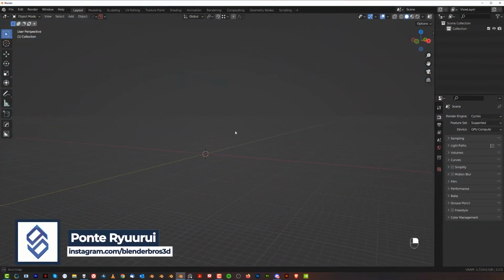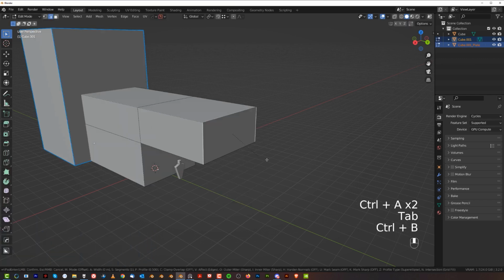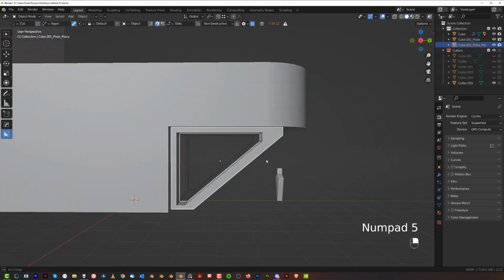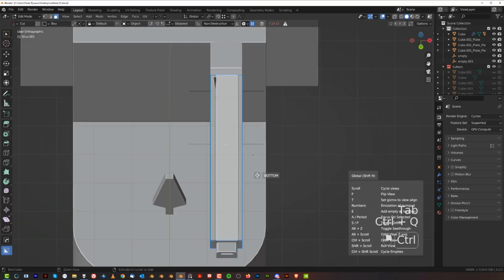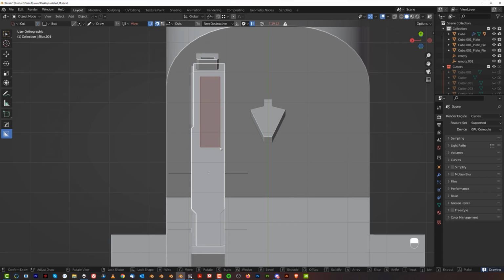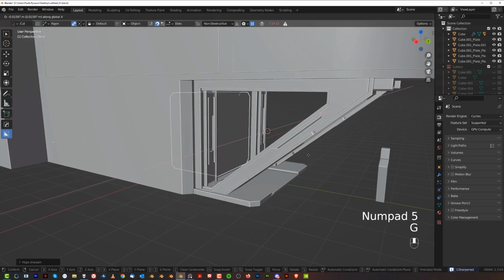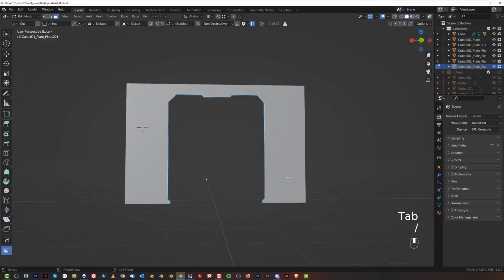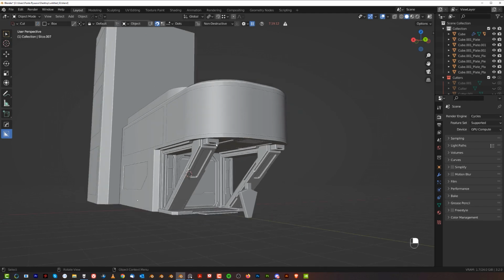How To Make a Sci-Fi Door in Blender!